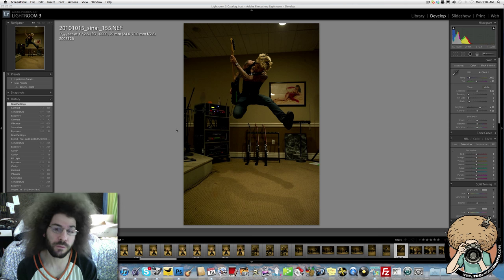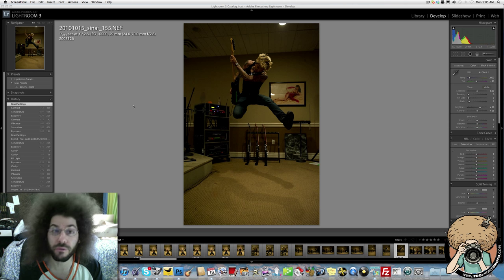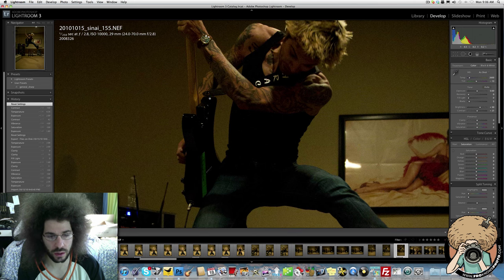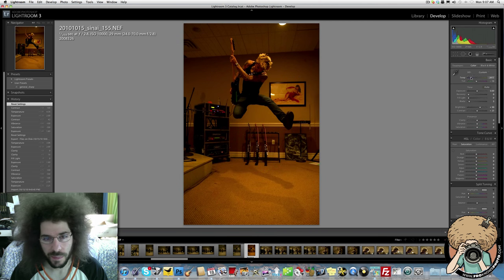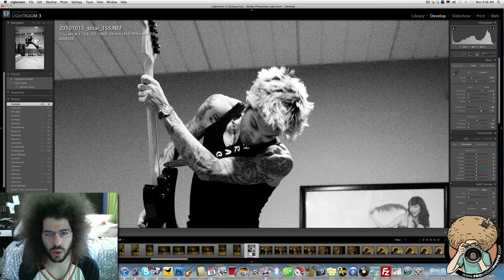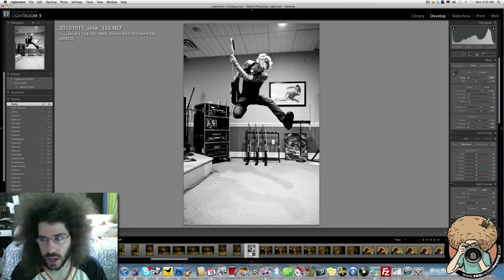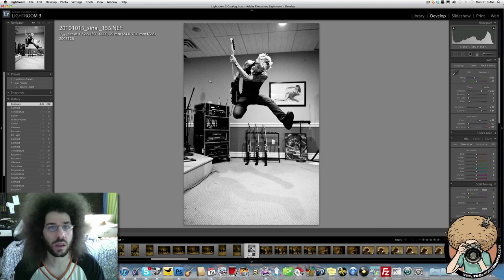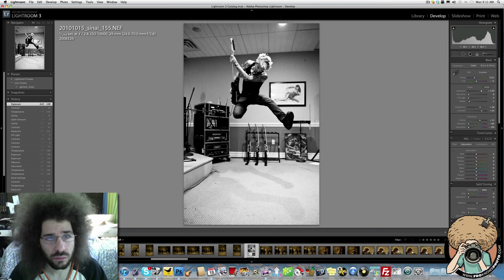Digital Photography - Capturing Motion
This weeks photo of the Week brings us a 10,000 ISO shot captured with the Nikon D3s of Nick Perri of the band Sinai.  As you will see when I edit this image I am about 2 stops under exposed.  If I was not two stops under i would not have been able to freeze this motion.

The D3s aloud me to capture this image at 10,000 ISO and still keep a large amount of quality.

Take a look at this video below to hear more about this image and how it was edited.